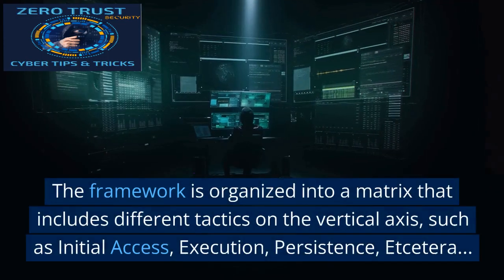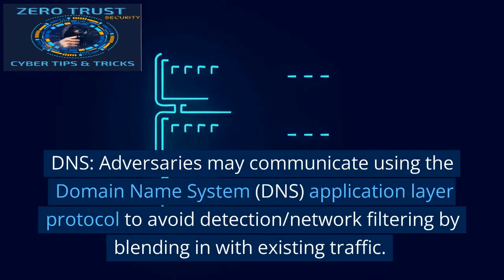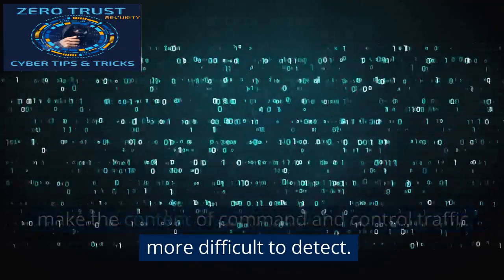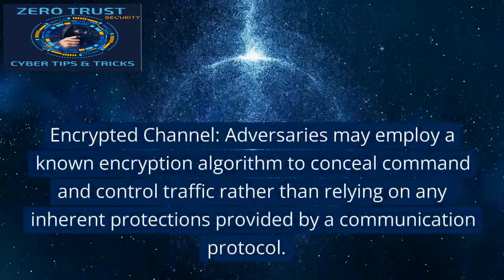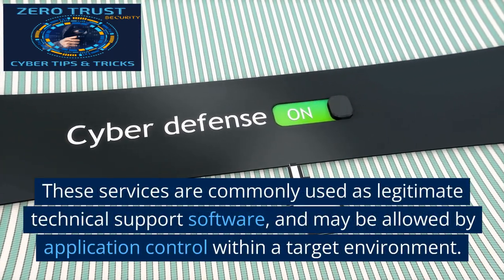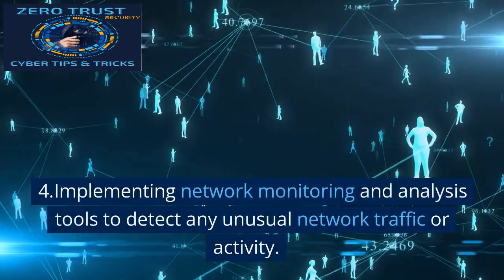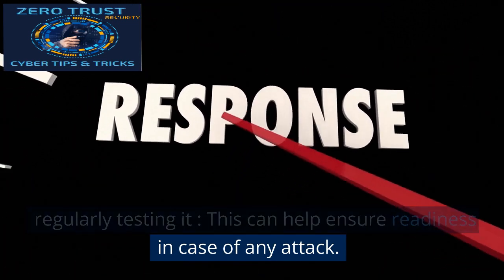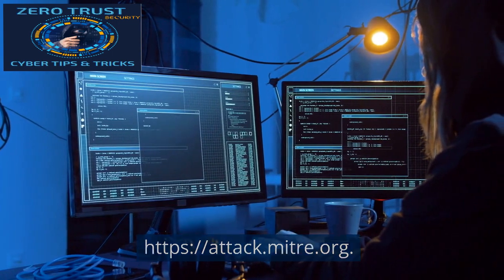Mitre ATT&CK Tactics, Techniques and Mitigations Series: Part 12 Command and Control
Welcome to Zero Trust Cyber Tips and Tricks. In today's video we will be talking about Mitre ATT&CK Tactics and Techniques. If you're in the cybersecurity field, you may have heard of this framework, but what exactly is it and how can it be used to improve your organization's security? In this video series, we'll give you an overview of what Mitre ATT&CK is and take a closer look at the tactics and techniques used by attackers.

Introduction to Mitre ATTACK.

MITRE ATT&CK® is a globally-accessible knowledge base of adversary tactics and techniques based on real-world observations. The ATTACK knowledge base is used as a foundation for the development of specific threat models and methodologies in the private sector, in government, and in the cybersecurity product and service community.

Mitre ATTACK, short for Adversarial Tactics, Techniques, and Common Knowledge, is a framework that provides a comprehensive understanding of the methods and tactics used by cyber attackers. The framework is organized into a matrix that includes different tactics on the vertical axis, such as Initial Access, Execution, Persistence, Etcetera...

Part 12: Command and Control:

The adversary is trying to communicate with compromised systems to control them.

Command and Control consists of techniques that adversaries may use to communicate with systems under their control within a victim network. Adversaries commonly attempt to mimic normal, expected traffic to avoid detection. There are many ways an adversary can establish command and control with various levels of stealth depending on the victim’s network structure and defenses.